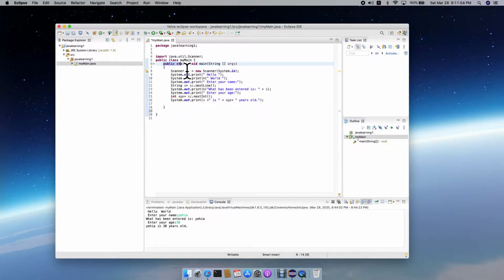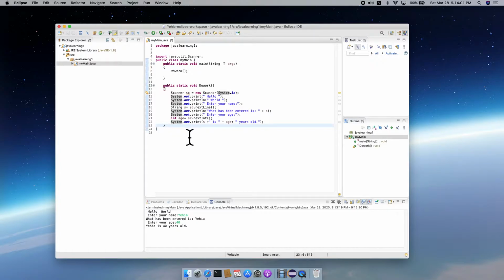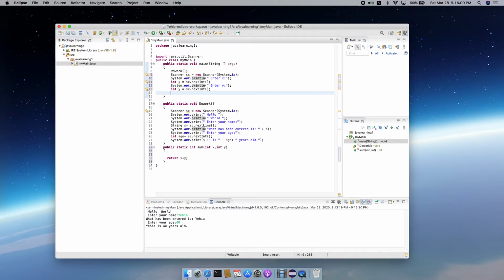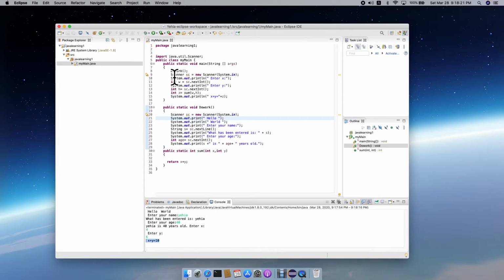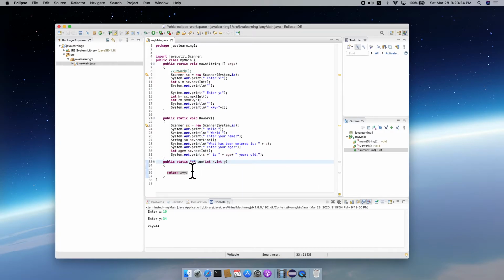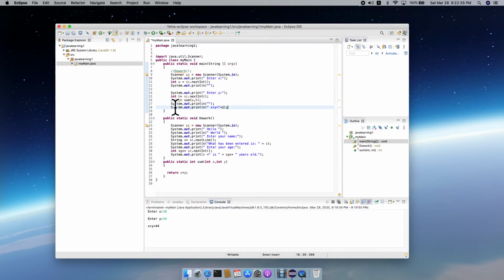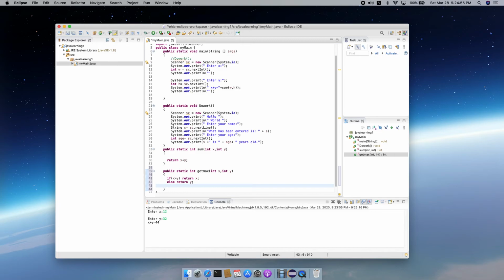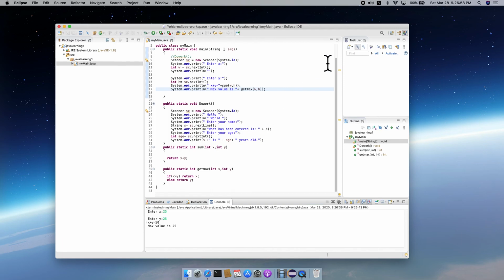java3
Start learning programming using java programming language.
This series assumes that you have no knowledge of programming at all. It teaches you programming step by step. If you follow all the series you should end up being a professional developer.